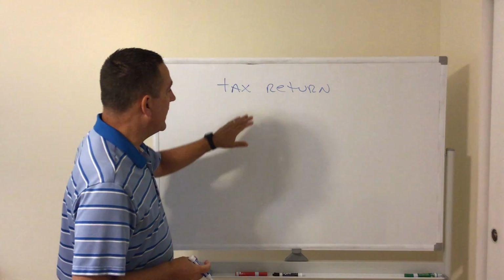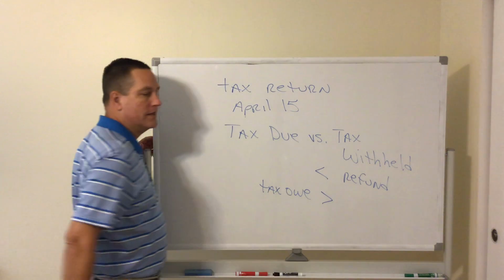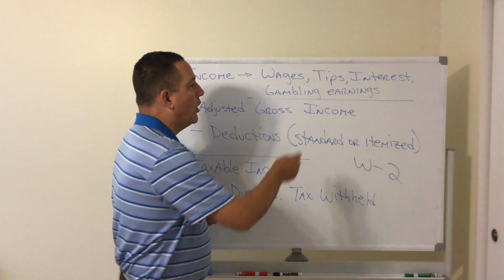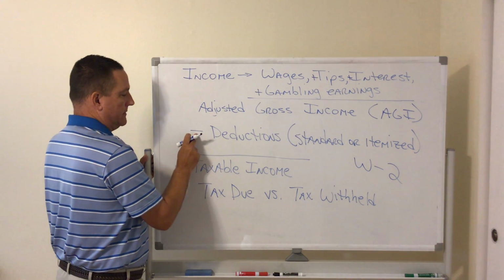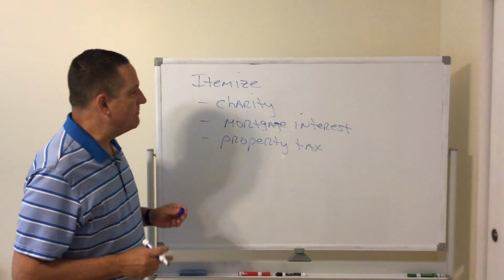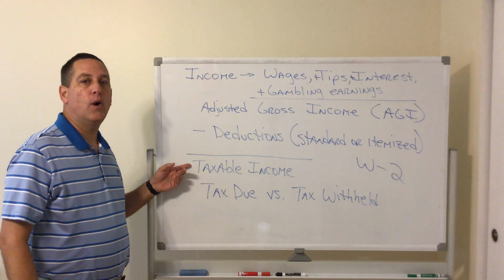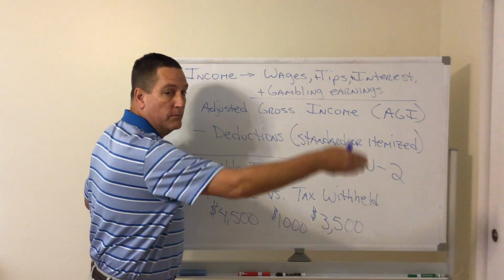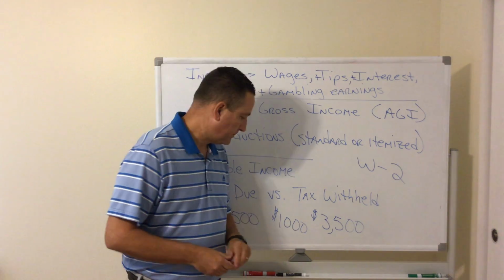Ch. 9, Sec. 2 (Income Tax)